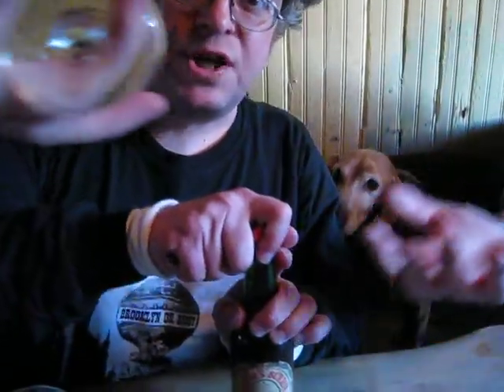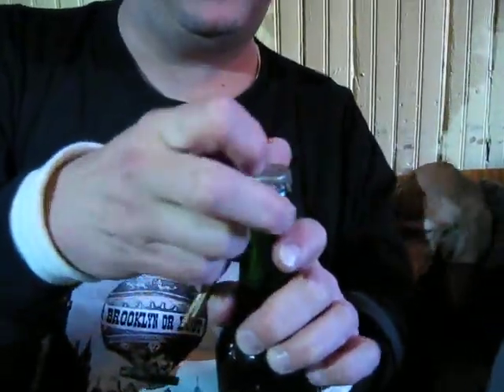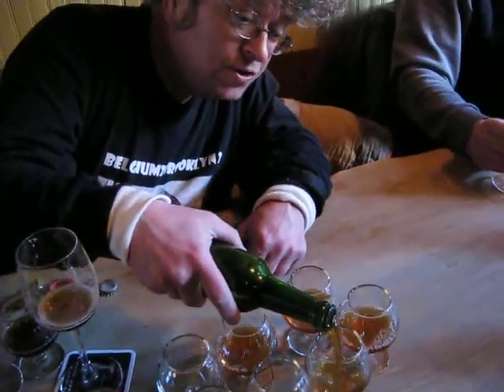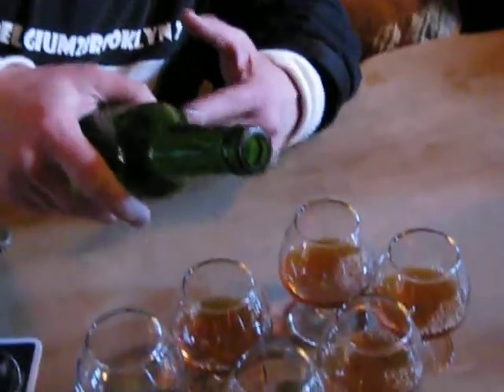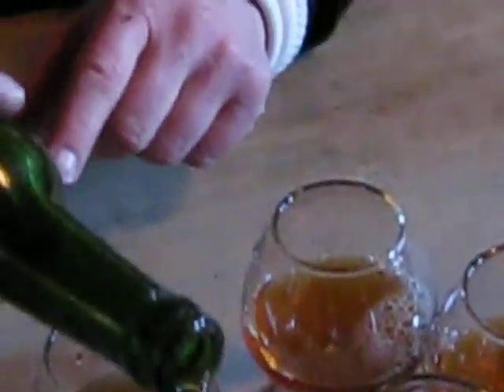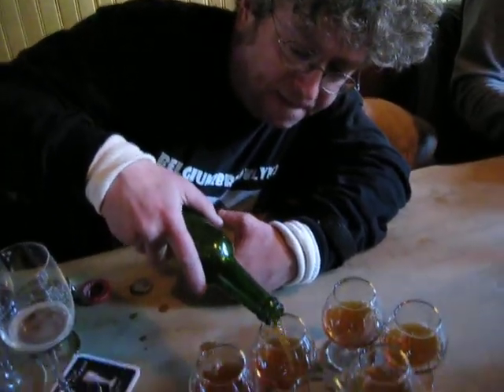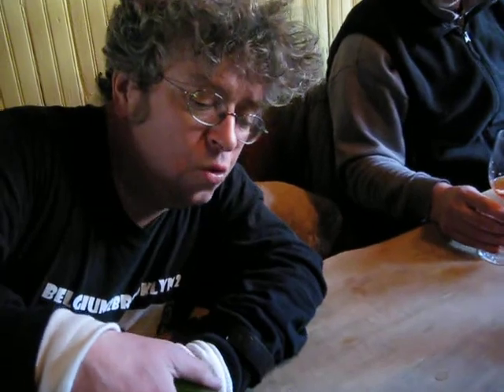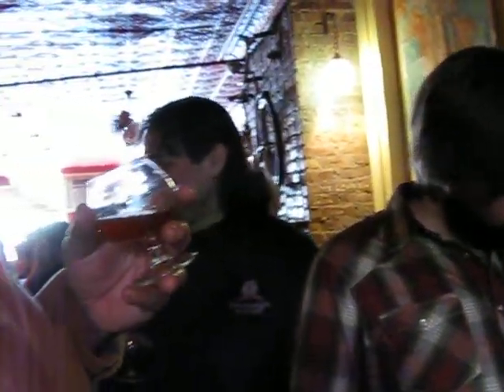Bill on Ballantine, Big Woody, 2 21 09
Bill Coleman pours and discusses a bottle of 1934 Ballantine Burton Ale (the pride of New Jersey) at the Big Woody event at Spuyten Duyvil in Williamsburg, Brooklyn on February 21, 2009.